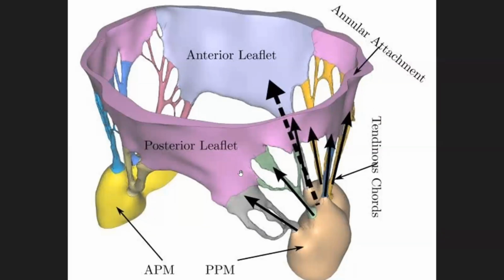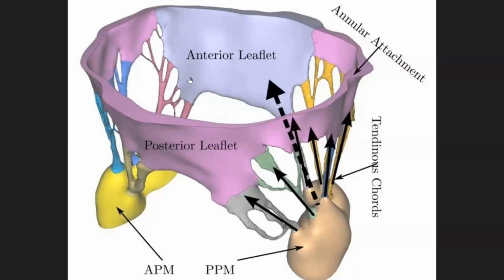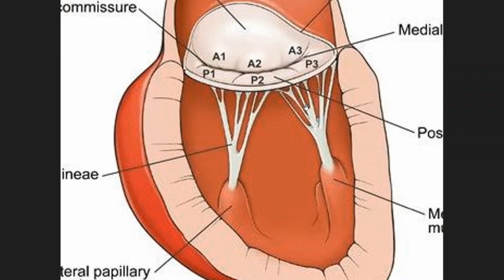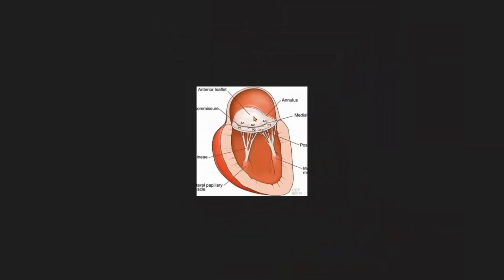Mitral valve apparatus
Normal anatomy of Mitral valve apparatus diagrammatic education youtubevideos Normal anatomy of Mitral valve apparatus

Stenosis.